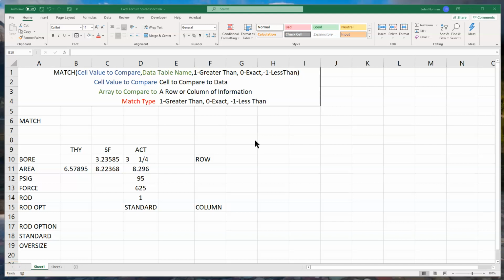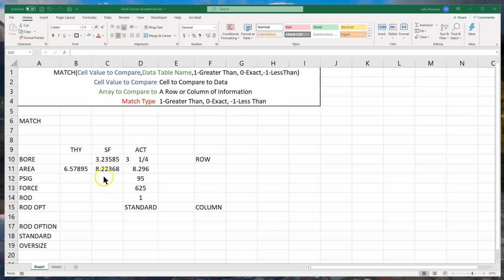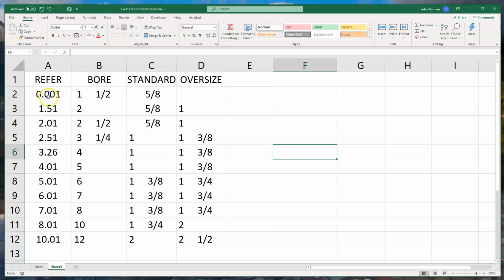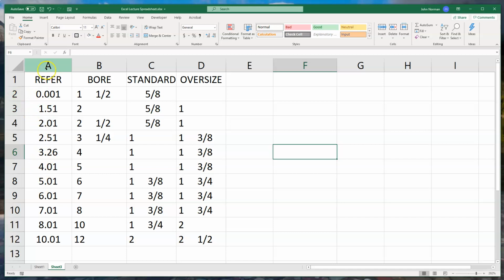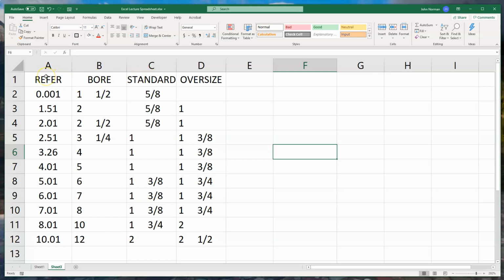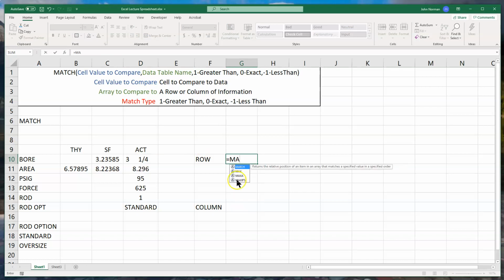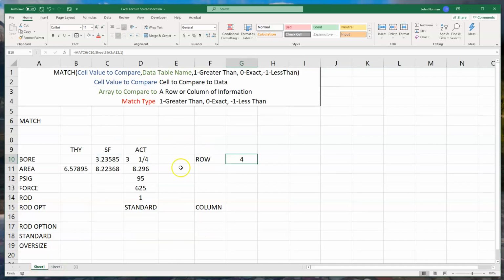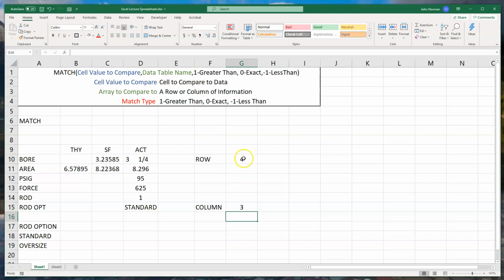59 Excel MATCH